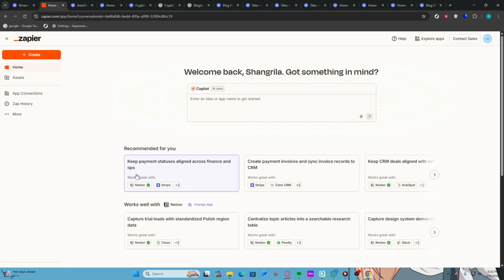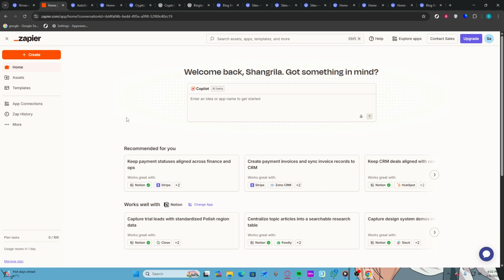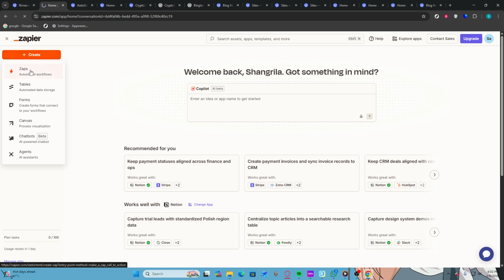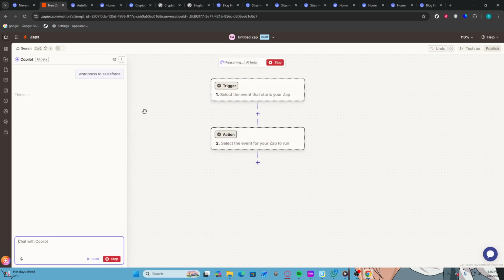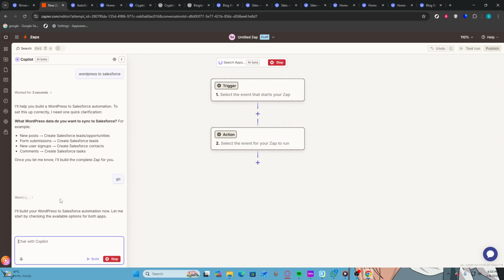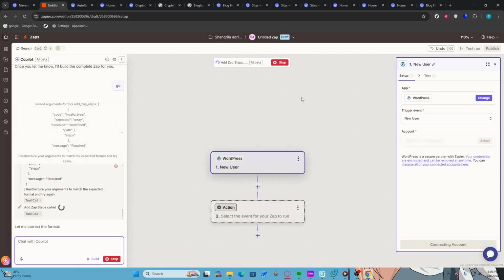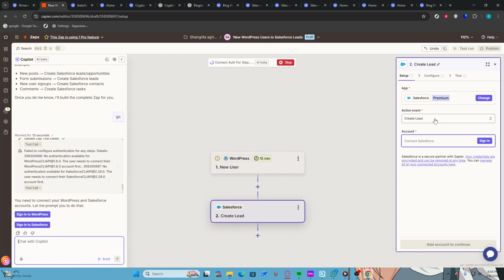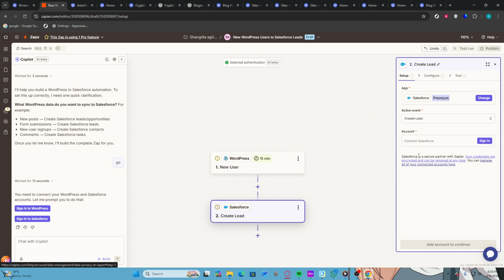How to integrate Salesforce with WordPress[LATEST GUIDE]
In today's Video we cover,How to integrate Salesforce with WordPress.